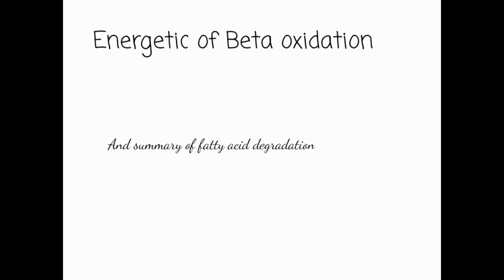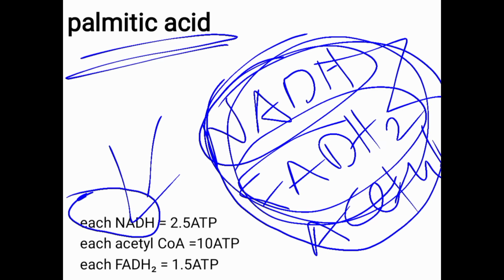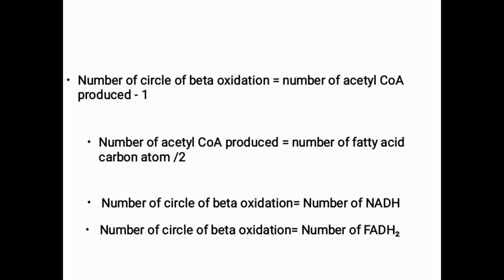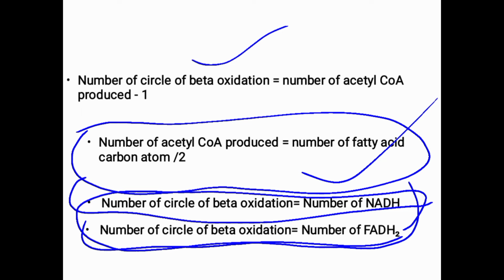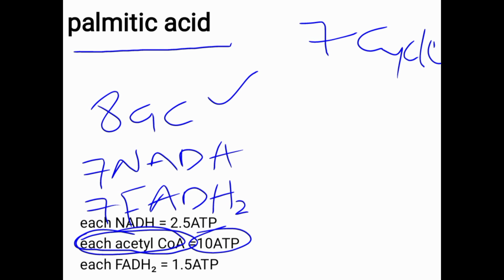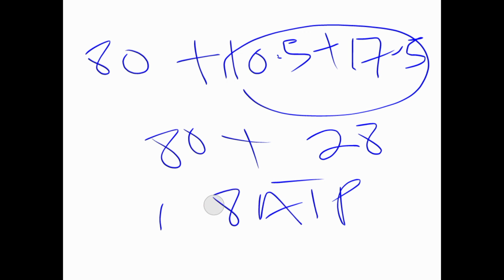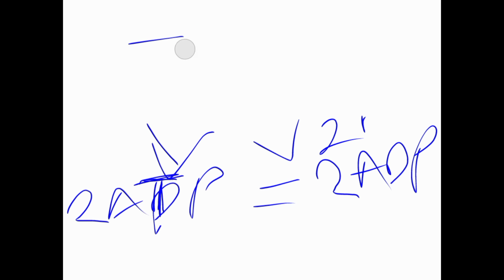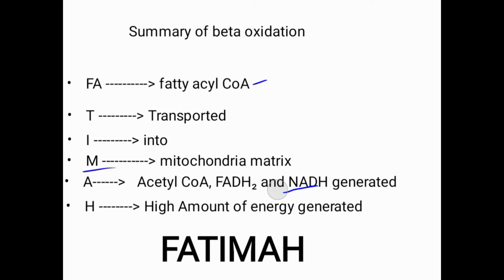energetic of beta oxidation pathway